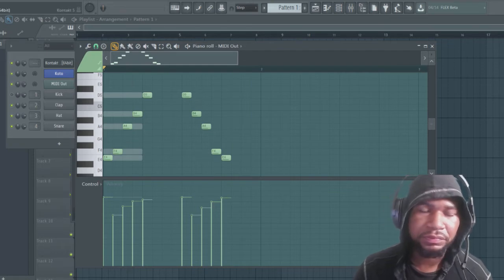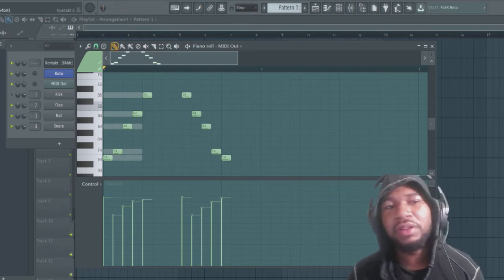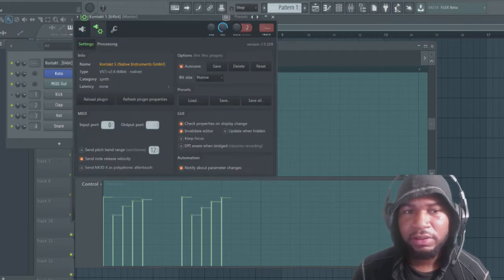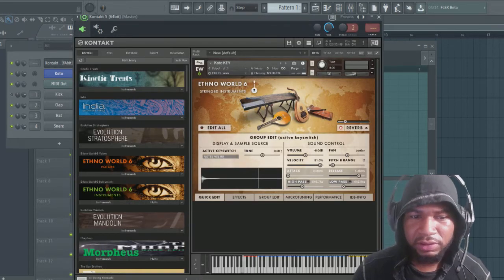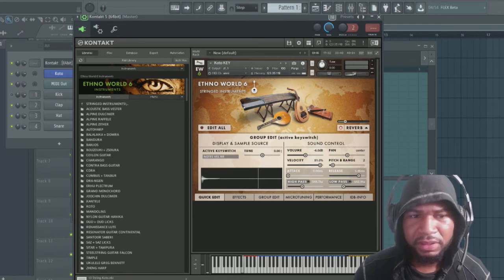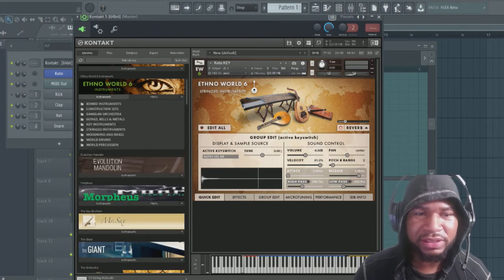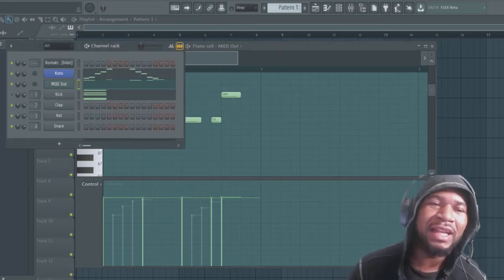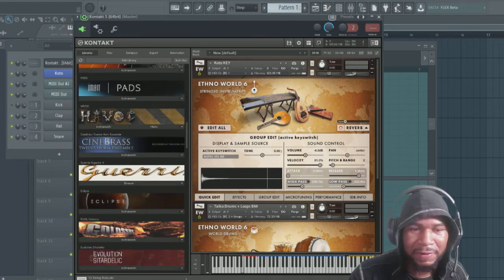HOW TO MAKE JAPANESE TRADITIONAL MUSIC // FL STUDIO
HERE ARE ALL THE MODES YOU MUST KNOW TO MAKE JAPANESE MUSIC!
in-senFourteen Japanese Scales
Akebono Scale
1 b2 4 b5 b6 / R m2 P4 d5 m6
e.g C Db F Gb Ab
(Pentatonic)

Akikaze-Joshi
1-2-b3-5-6 / R M2 m3 P5 M6
E.g C D Eb G A

Hira-Joshi
1-2-b3-5-b6 / R M2 m3 P5 m6
E.g C D Eb G Ab

Iwato-Joshi
1-b2-4-b5-b7 / R m2 P4 d5 m7
E.g C Db F Gb Bb

Kokin-Joshi
1-2-4-5-b6 / R M2 P4 P5 m6
E.g C D F G Ab

Kumoi-Joshi
1-b2-4-5-b6 / R m2 P4 P5 m6
E.g C Db F G Ab

Okinawa-Joshi
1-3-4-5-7 / R M3 P4 P5 M7
E.g C E F G B

In-Sen
1-b2-4-5-b7 / R m2 P4 P5 m7
E.g C Db F G Bb

Ritsu-Sen
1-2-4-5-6 / R M2 P4 P5 M6
E.g C D F G A

Ryo-Sen
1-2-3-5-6 / R M2 M3 P5 M6
E.g C D E G A

Yo-Sen
1-b3-4-5-b7 / R m3 P4 P5 m7
E.g C Eb F G Bb

Ritsu Scale
1 b2 b3 4 b6 b7 / R m2 m3 P4 m6 m7
E.g C Db Eb F Ab Bb
(Hexatonic) - AKA Hexatonic Phrygian Mode/Scale

In Scale
1 b2 b3 4 5 b6 b7 / R m2 m3 P4 P5 m6 m7
E.g C Db Eb F G Ab Bb
(Heptatonic) - AKA Heptatonic Phrygian Mode/Scale

Ryo Scale
1 2 3 4 b5 5 6 b7 7 / R M2 M3 P4 d5 P5 M6 m7 M7
E.g C D E F Gb G A Bb B
(Nonatonic

► Notification
If you having trouble with getting notify about my content.
► CONTACTING ME
Commissions if you want a beat done:

Downloads Music
Adultswim Bumpiverse here
ZIP FILE VERSION